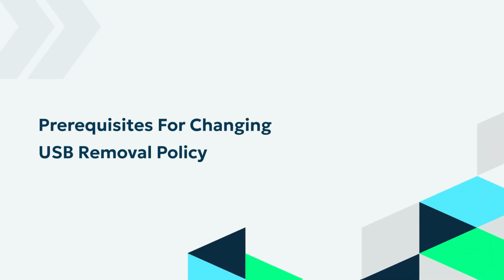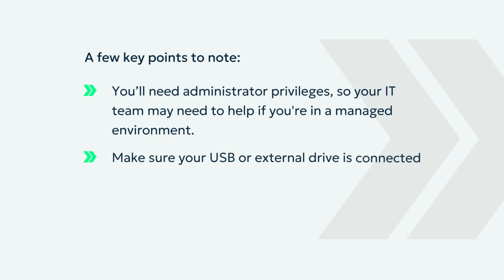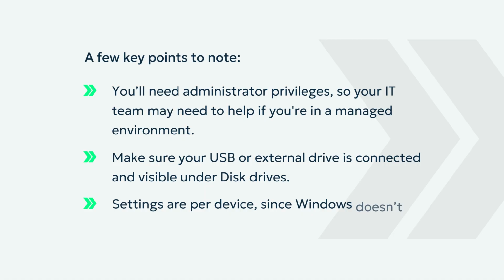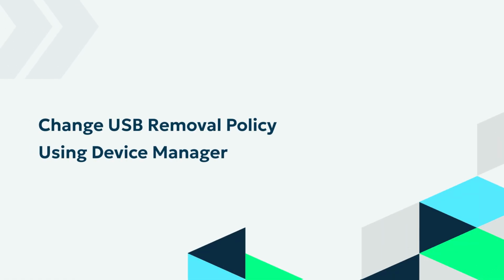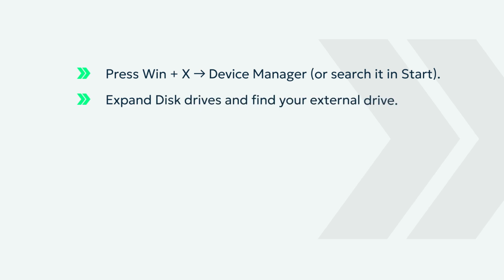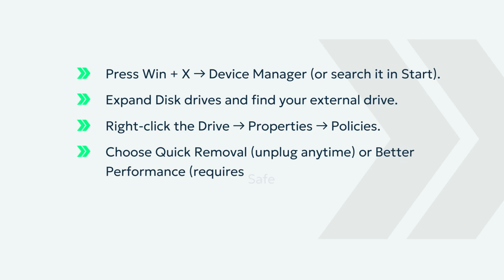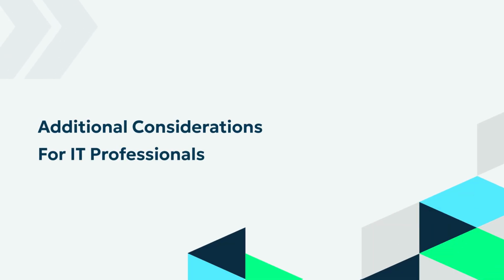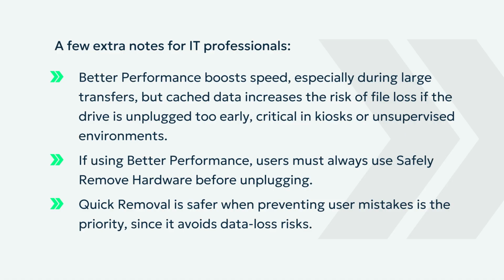How to Change the Removal Policy of External Storage Devices in Windows 11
Learn how to change the USB removal policy in Windows 11 with this step-by-step guide. We’ll show you how to adjust settings in Device Manager, explain the difference between Quick Removal and Better Performance, and share best practices for IT professionals managing devices at scale. Whether you’re looking for safer defaults or faster performance, this walkthrough will help you choose the right policy for your environment.

Read the full blog on How to Change the Removal Policy of External Storage Devices in Windows 11

Chapters:
00:00 Introduction
00:31 Prerequisites for Changing USB Removal Policy
01:01 Change USB Removal Policy using Device Manager
01:39 Additional Considerations for IT Professionals
02:36 Conclusion